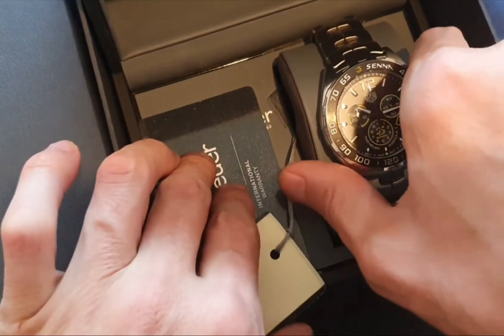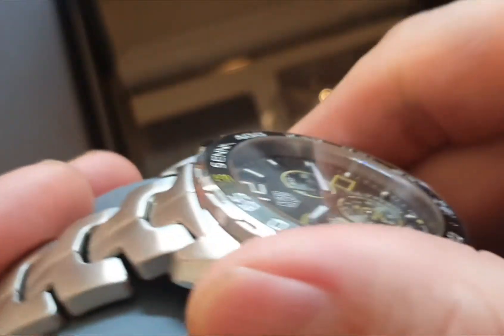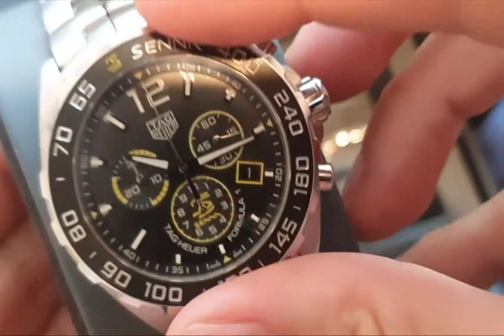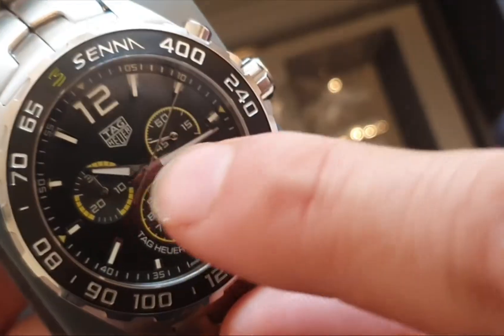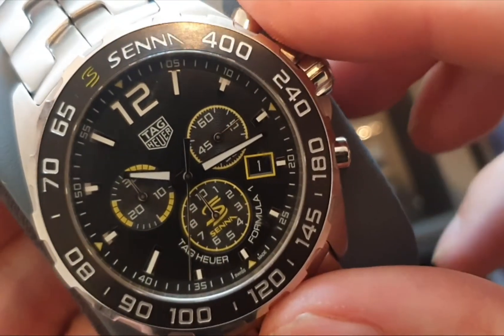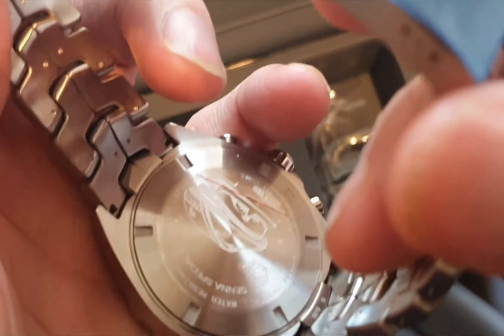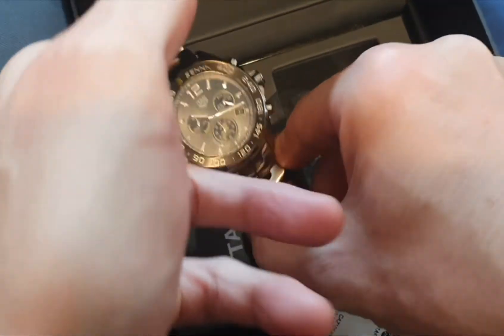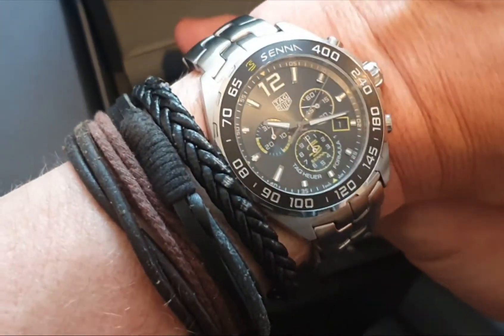TAG Heuer yellow senna